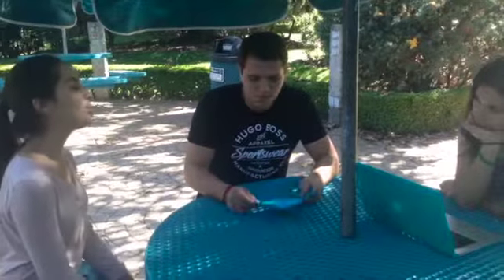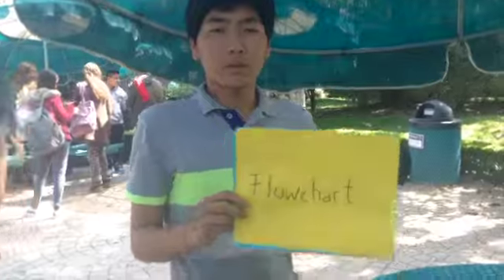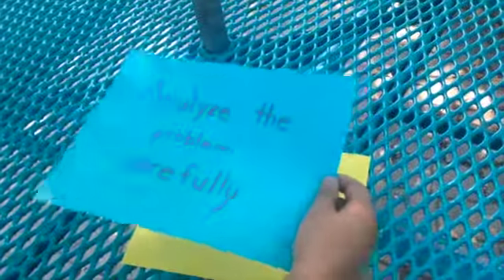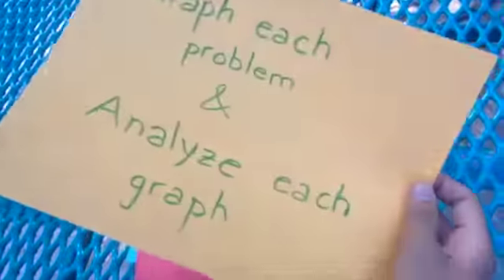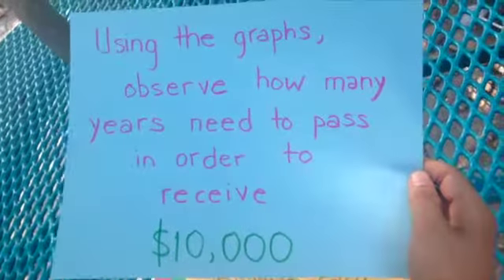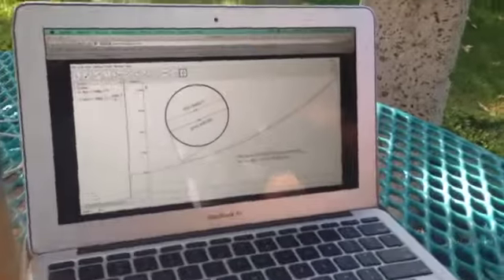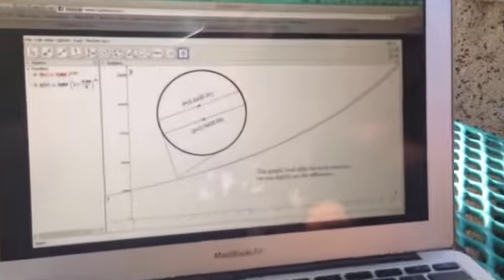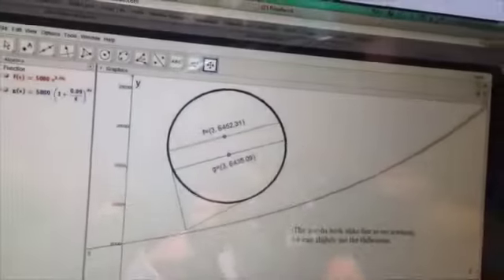Trogonometry Project 1st Parcial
Este vídeo versa sobre Trogonometry Project 1st Parcial